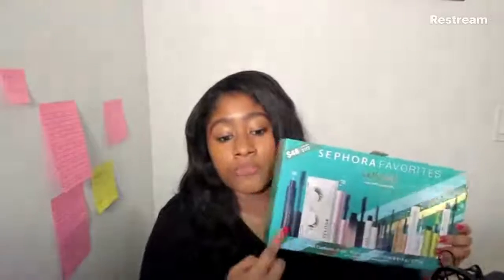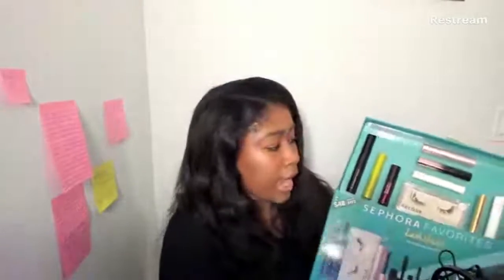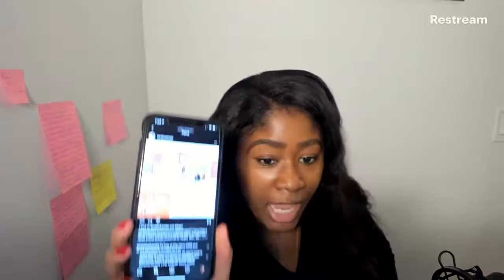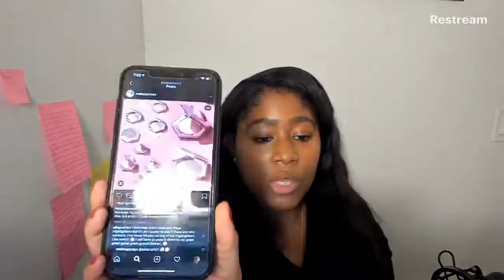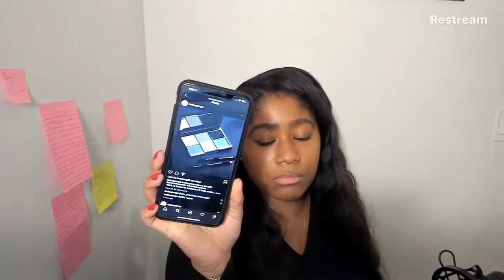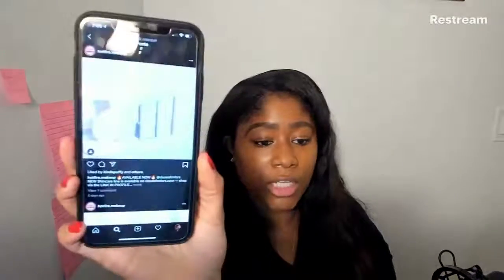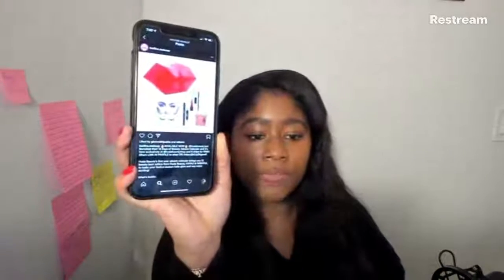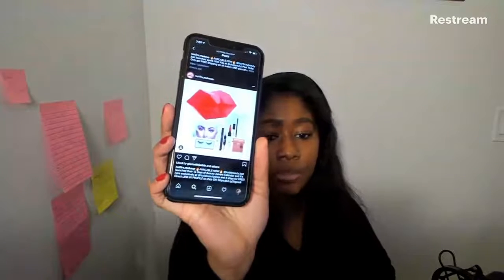Makeup Night Live: Show and Tell featuring Ole Henriksen, YSL, Huda Beuaty and more.